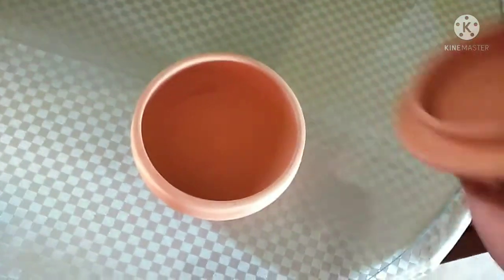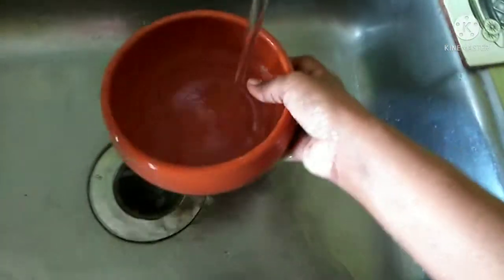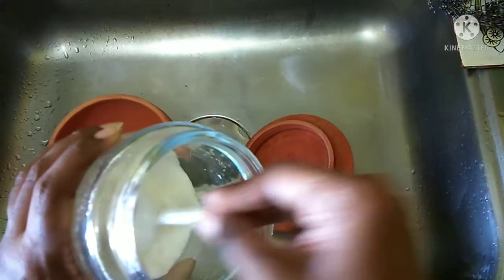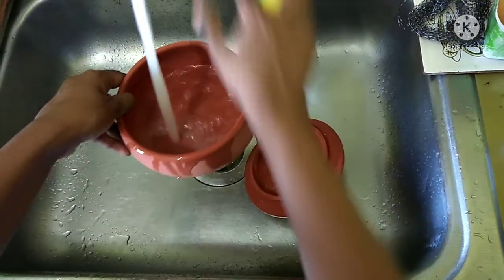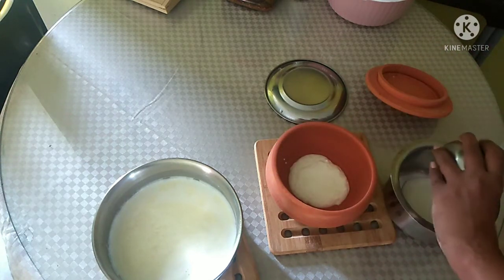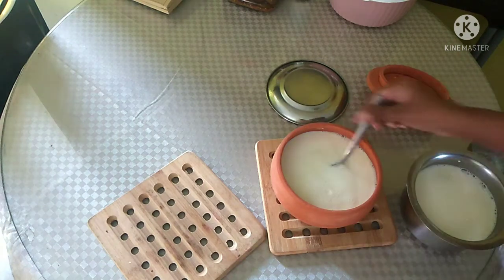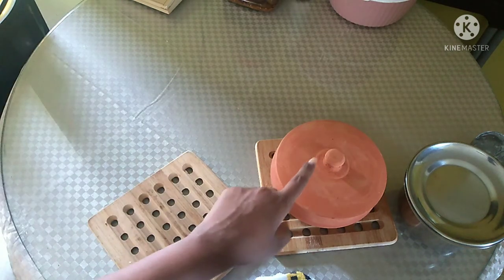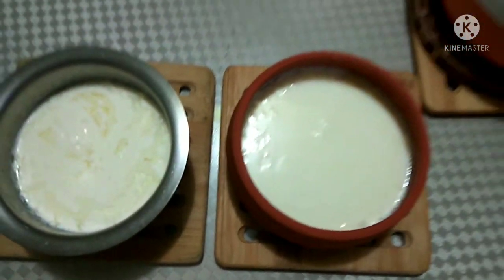How To Use A Clay Pot & how To Set Curd (Yogurt) In A Clay Dish